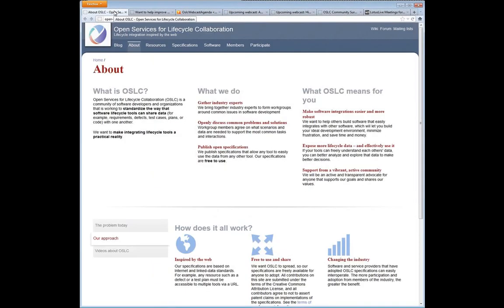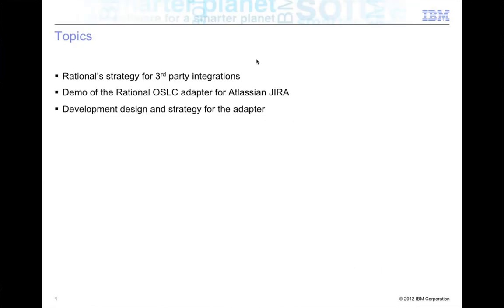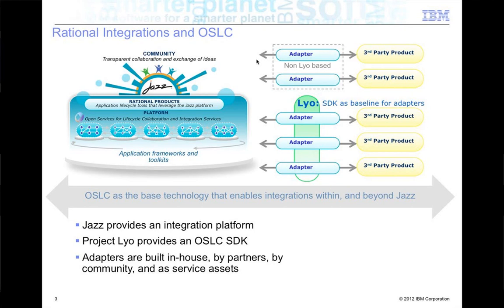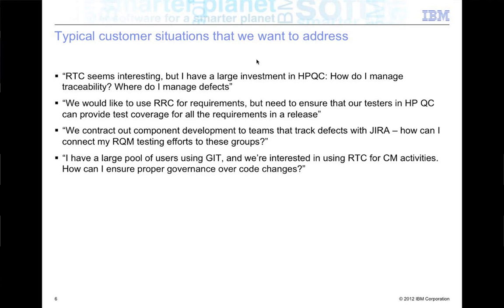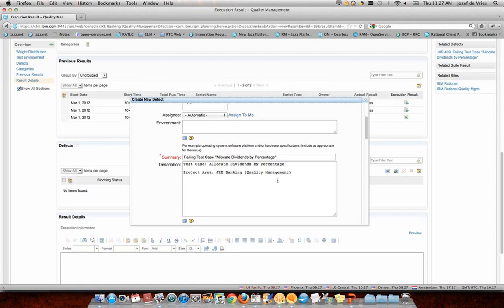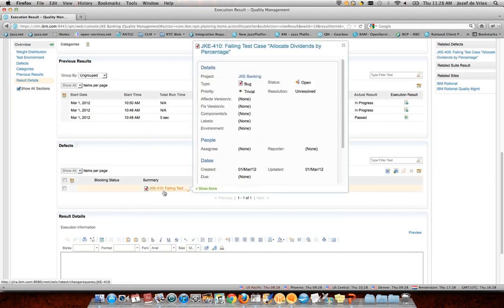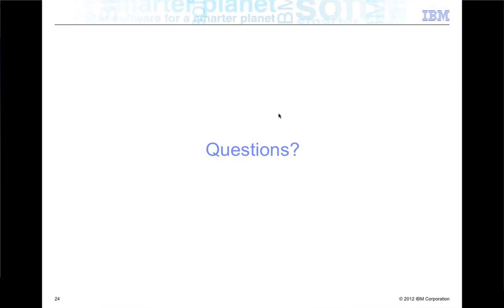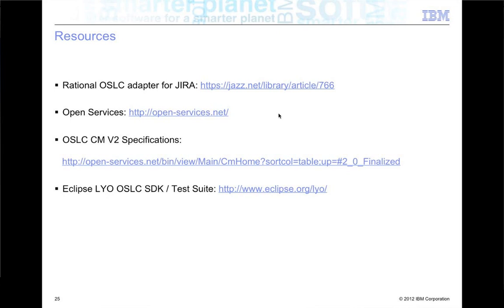Demonstration of the Rational OSLC Adapter for Atlassian JIRA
Jozef de Vries and Joseph Leong demonstrate how the Rational OSLC adapter lets you link data between Atlassian JIRA and Rational Jazz products